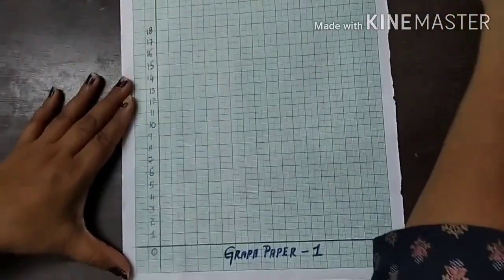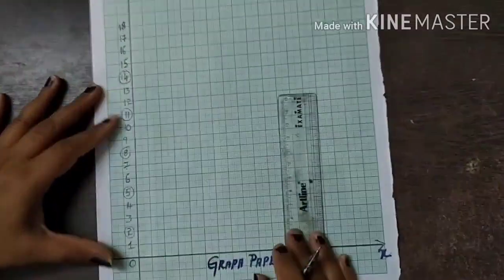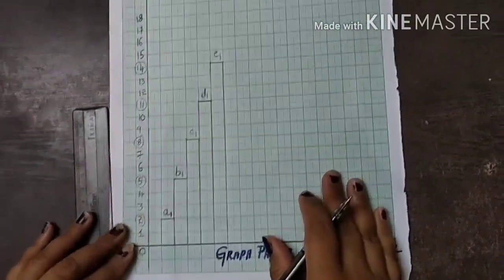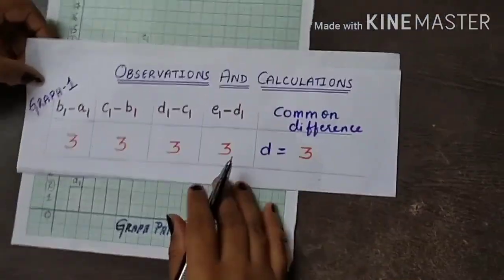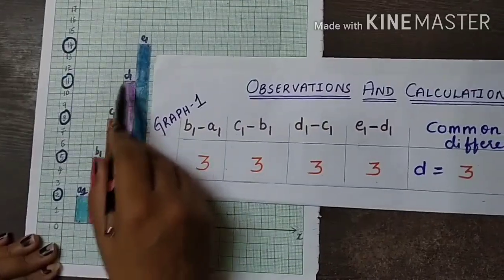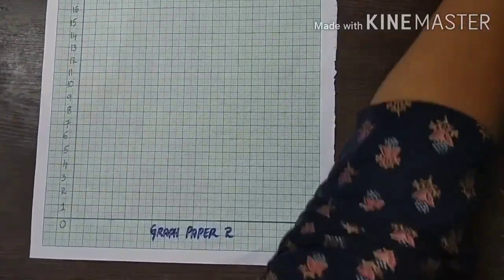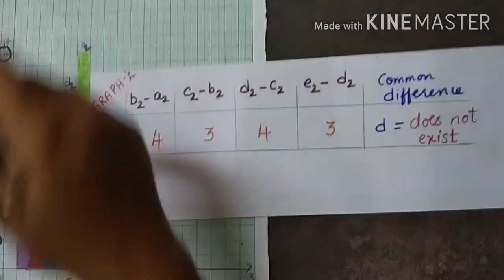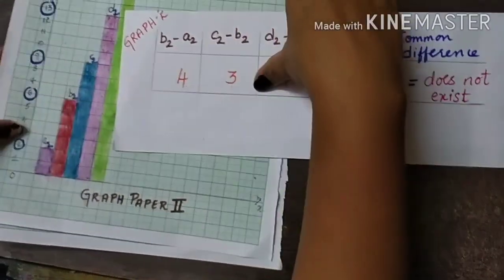Activity on Arithmetic Progression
OBJECTIVE: To verify using a graphic method that a given sequence of numbers is an arithmetic progression
MATERIALS REQUIRED:
1. Two sheets of graph paper
2. A ruler
3.A pencil
4.Colour pencils or crayons
THEORY : A sequence of numbers in which every term except the first term is obtained by adding a fixed number to its preceding term is called an arithmetic progression (AP)